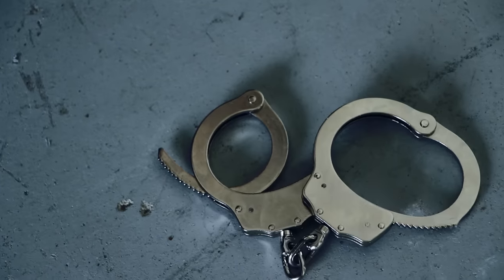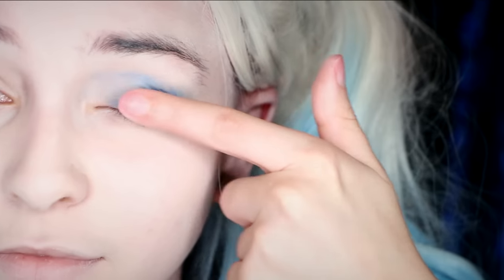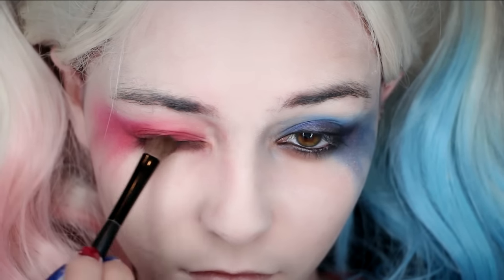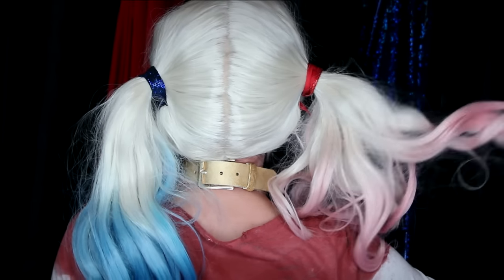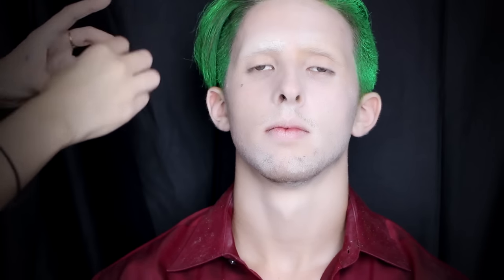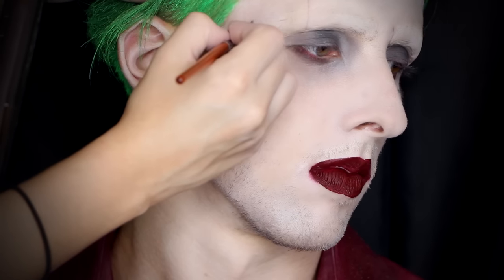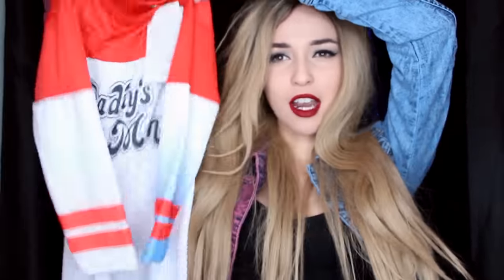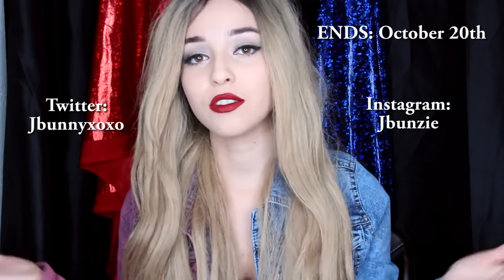Joker and Harley Quinn Transformation Makeup Tutorial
Want to Look Like the King and Queen of Gotham? Look no further! Plus, check out my short Suicide Squad film on Joker and harley quinn! I recreated some of the movie scenes, check it out!!!

Kyle Anderson: @Kyle_And3rson

BLUE EYESHADOW

RED LIPSTICK

DARKER RED LIPSTICK:

(Eye color was digitally edited.)

JACKET: (Mine is two of a kind but heres something similar)

BUTTON DOWN SHIRT

EYE MAKEUP PALETTE AFFORDABLE DUPE

RED EYELINER: Used Maroon eyeshadow

GREEN HAIR SPRAY